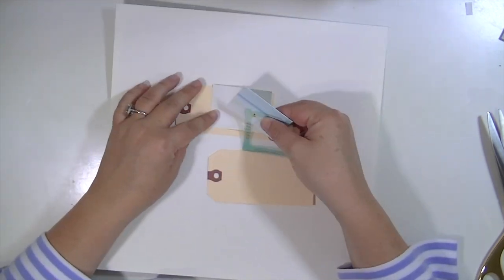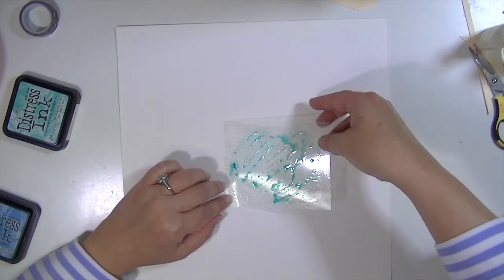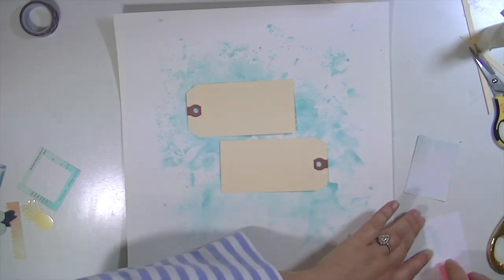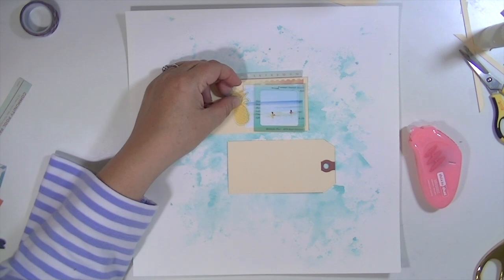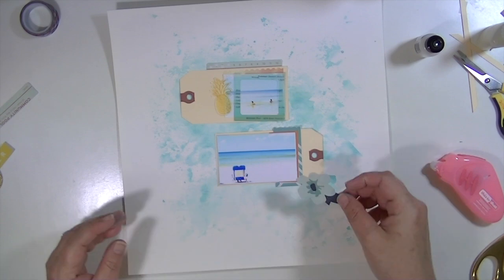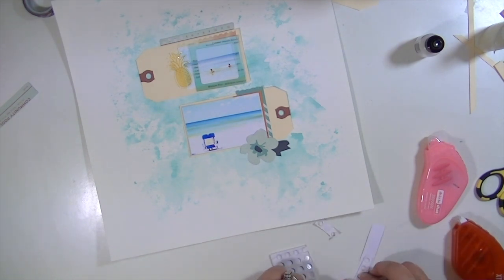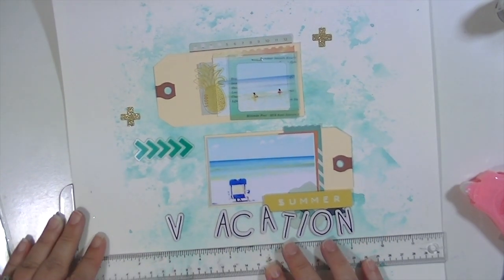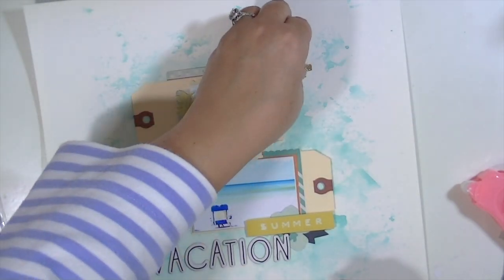hip kit: layout process video